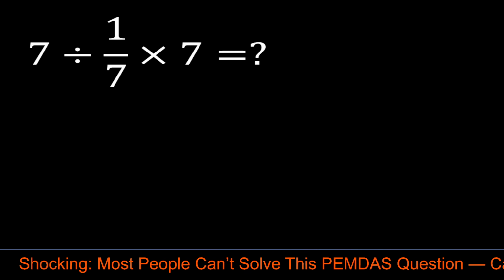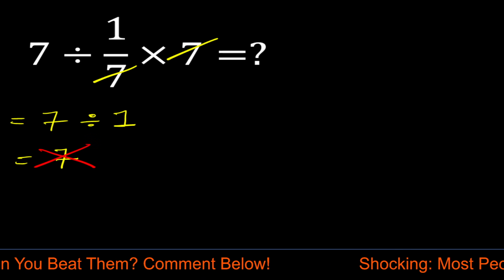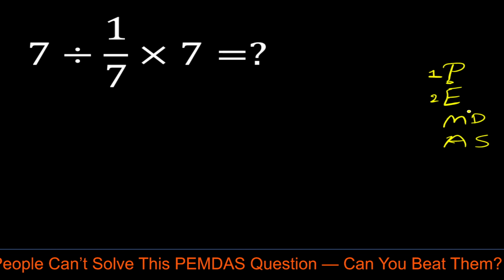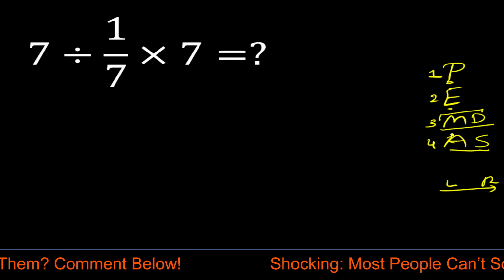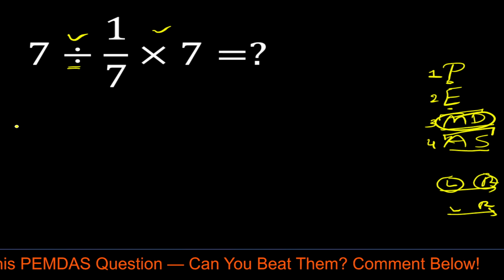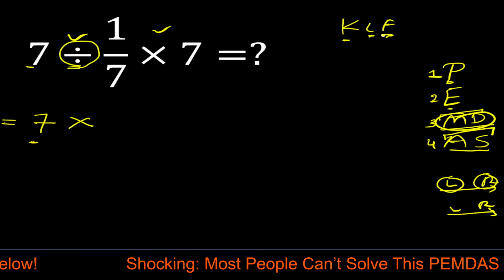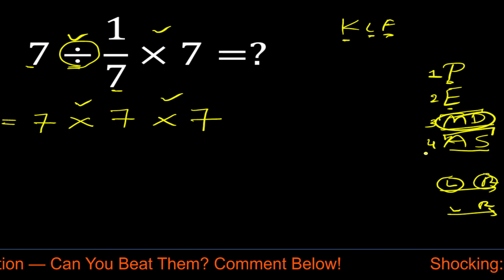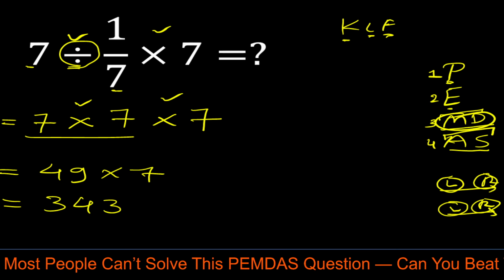Most People Get This Math Question Wrong!